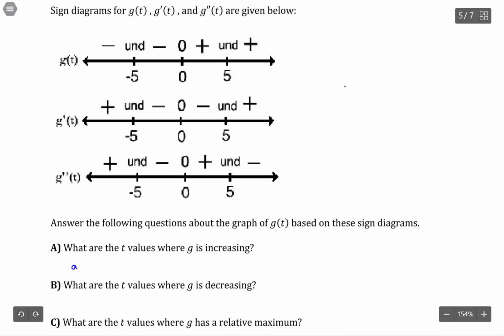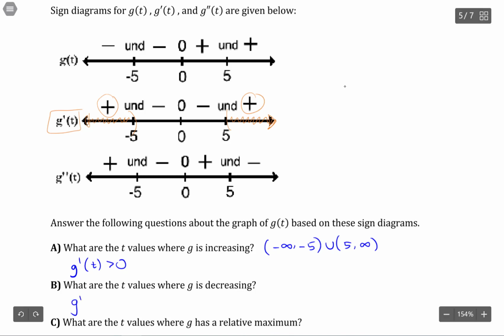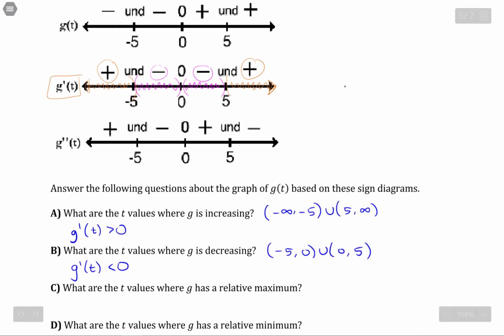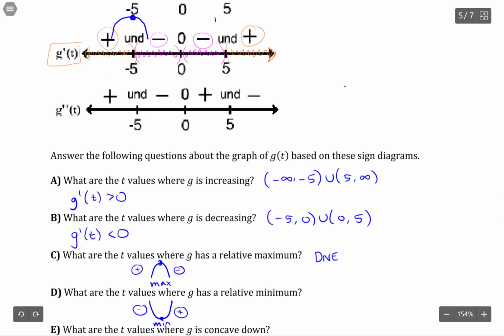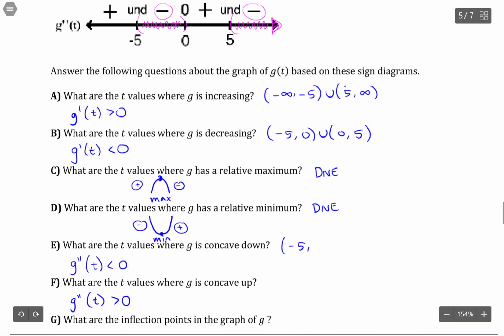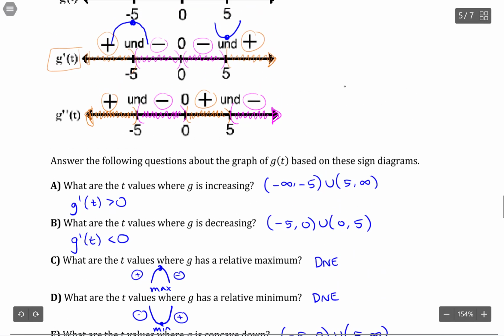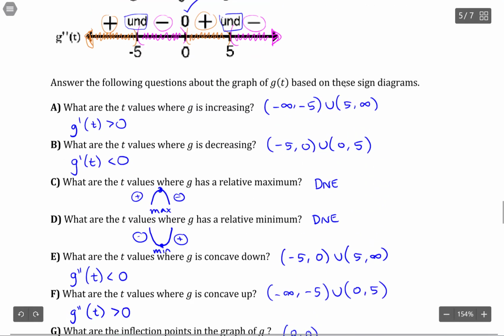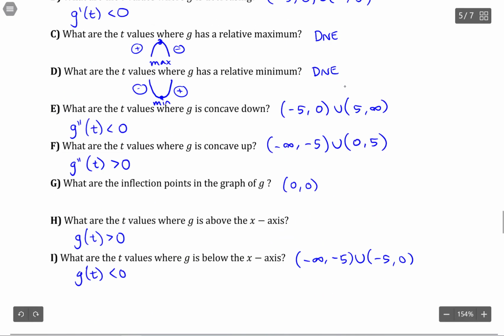Curve Sketching: Intervals of Inc and Concavity: No Function